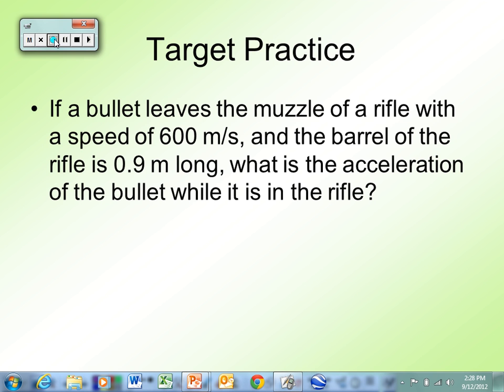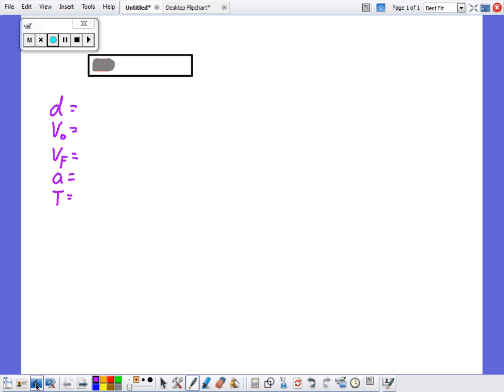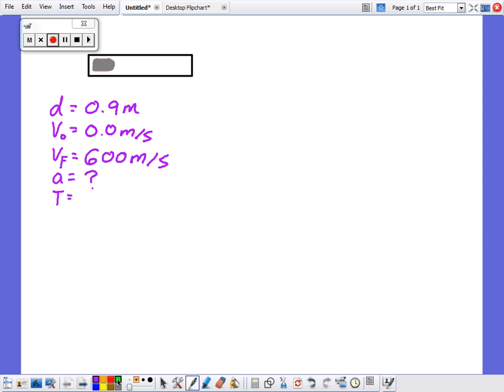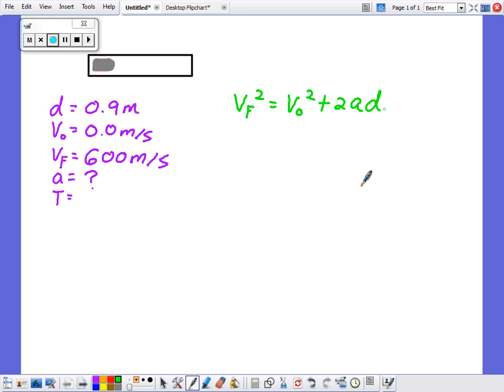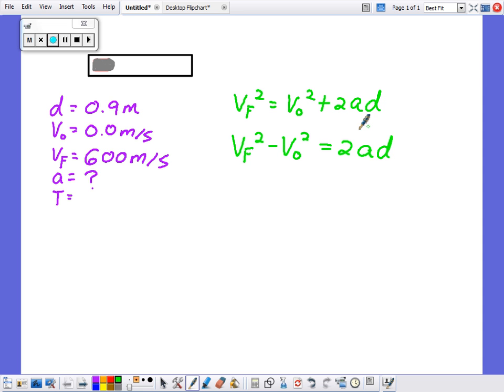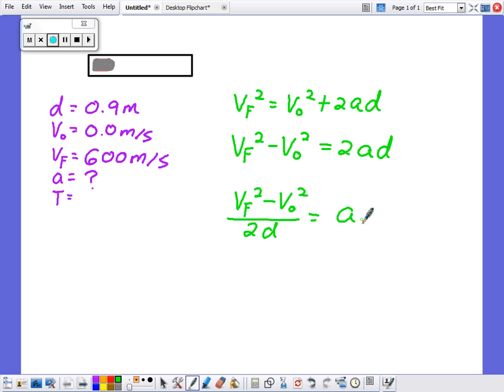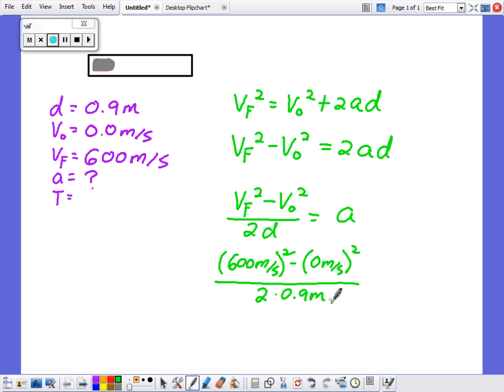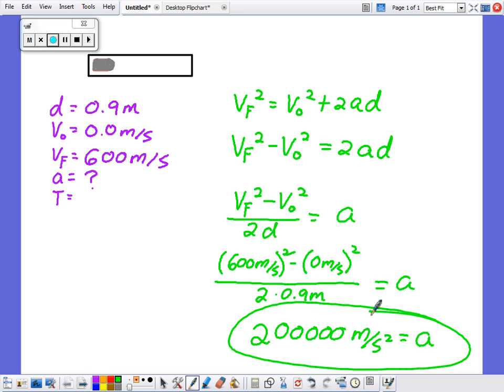Target Practice Kinematics Example Problem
This is the Target Practice example from the Kinematics notes for Tulpehocken Physics